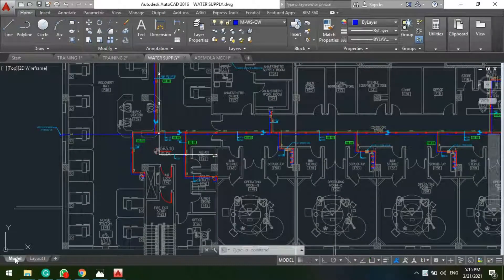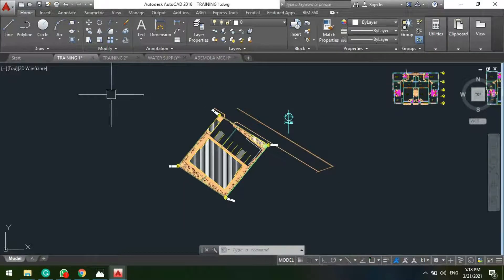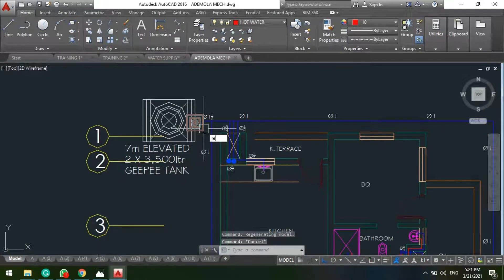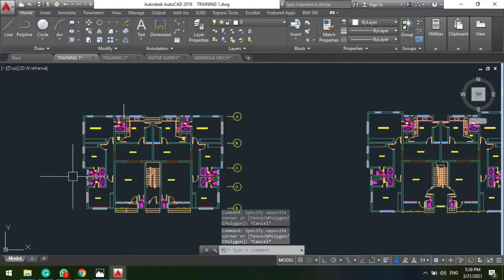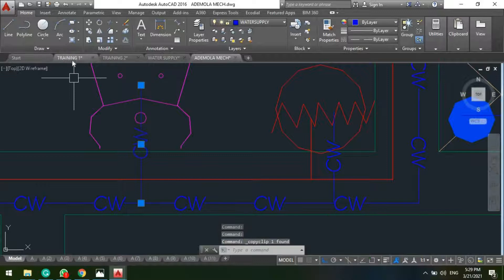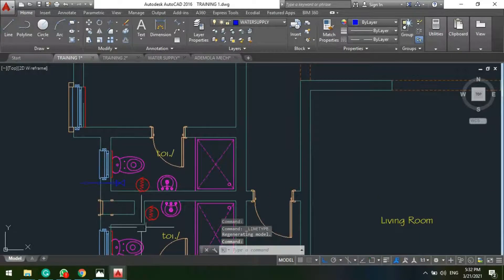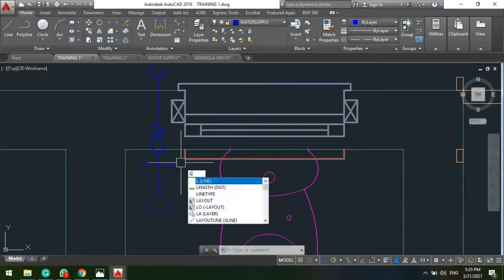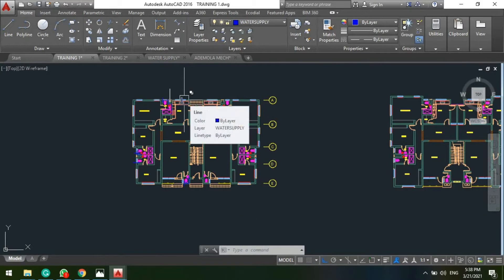4 Water Supply Design